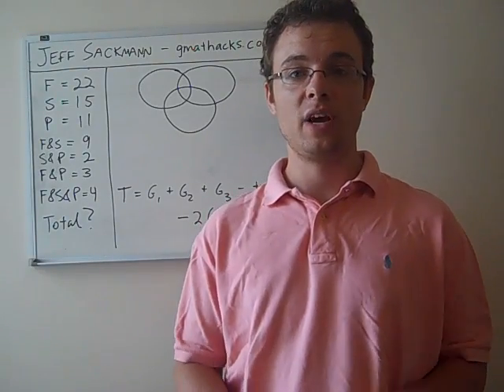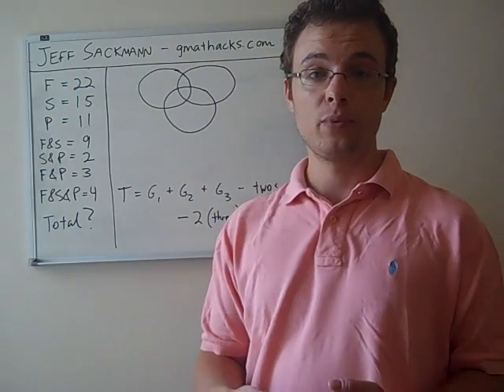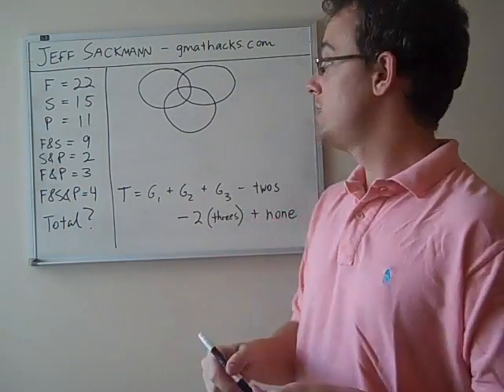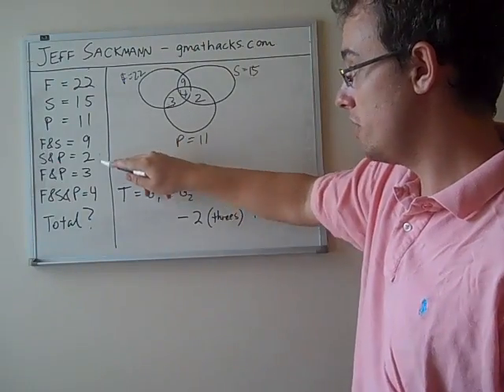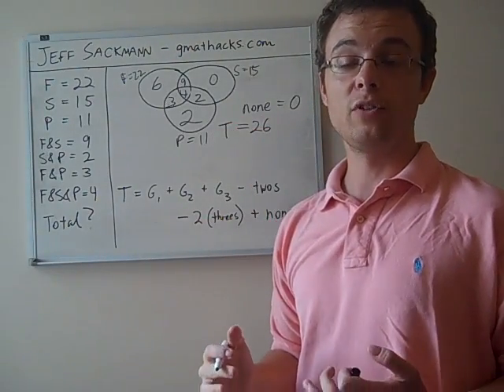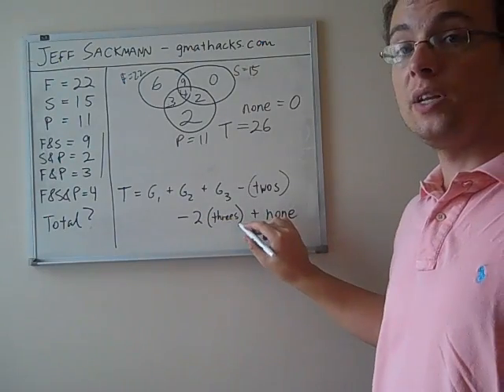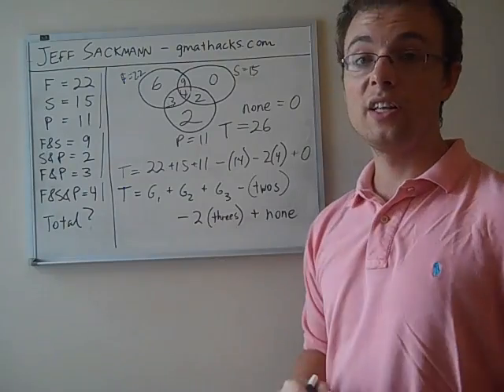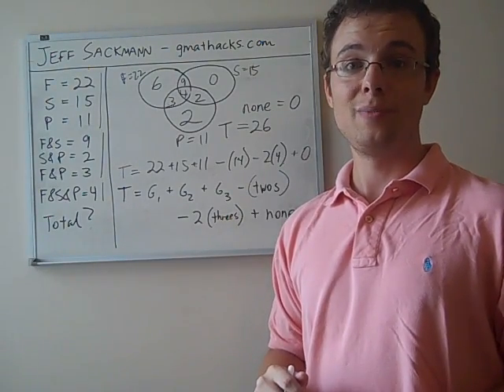Three Overlapping Sets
As if two overlapping sets aren't complicated enough!  Learn how to handle GMAT questions involving the intersection of three overlapping sets.